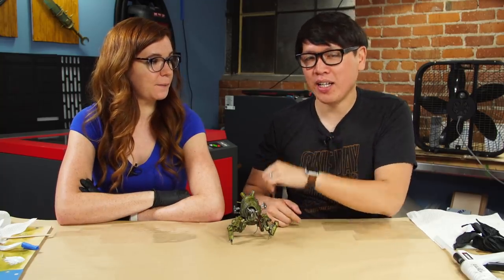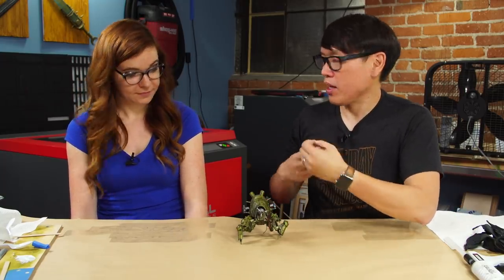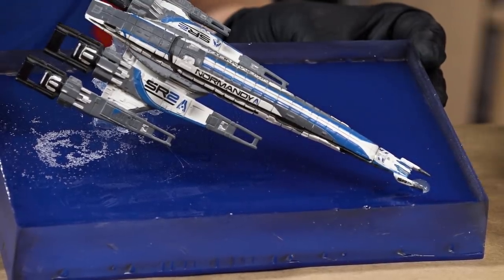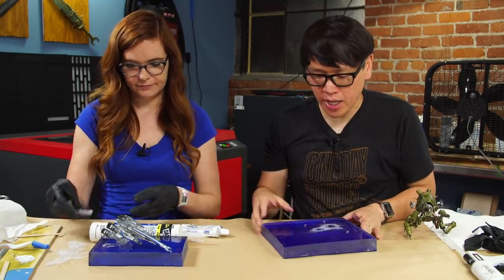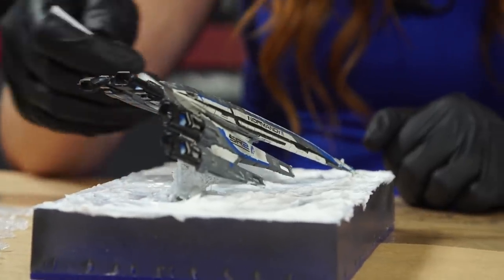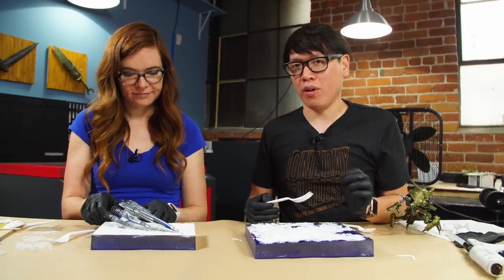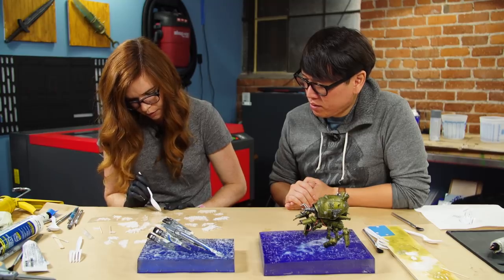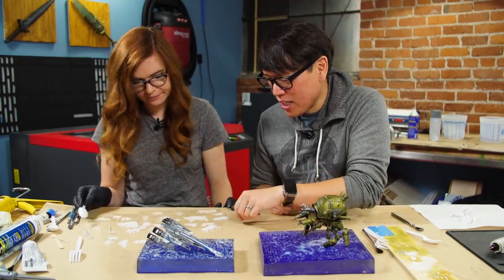How to Make Diorama Water Effects!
Kayte and Norm take miniature vehicles from past Model Behavior projects and augment them with a water base. Using Smooth-On Crystal Clear to make a base, we experiment with sculpting water effects using silicone caulking and Smooth-On's Sil-Poxy.